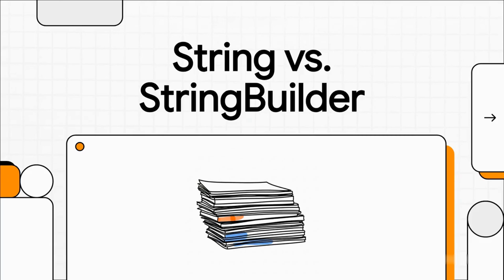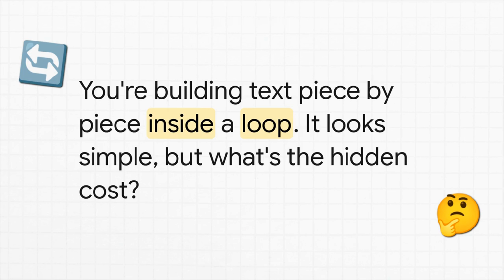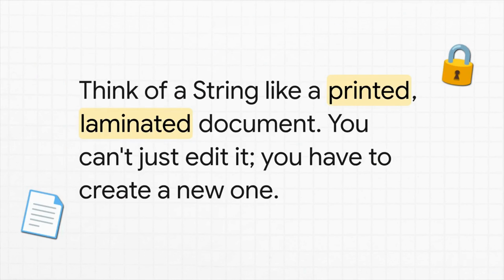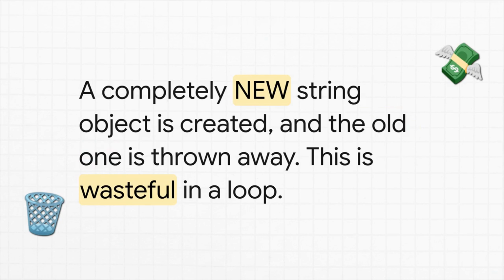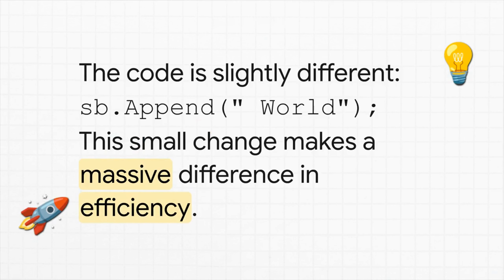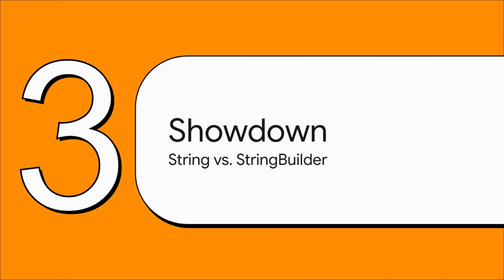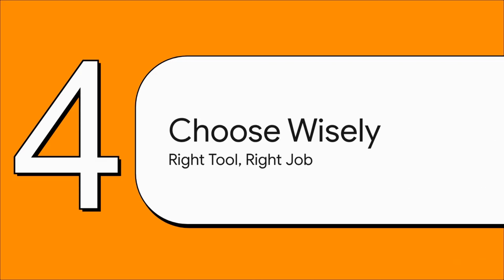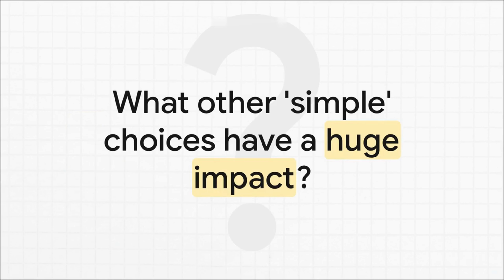C# String vs StringBuilder Performance & Memory Explained ✅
🎯 In this video: We dive into String vs StringBuilder in C# — a crucial topic for writing efficient, high-performance .NET applications. Learn when to use String and when StringBuilder is the better choice.

🔹 What You’ll Learn:
✅ Difference between String and StringBuilder.
✅ How strings are immutable in C# and why it matters.
✅ Performance implications of using String vs StringBuilder.
✅ Common scenarios for choosing one over the other.
✅ Practical C# examples demonstrating memory and speed benefits.

👉 Avoid unnecessary memory usage in your applications.
👉 Write faster, cleaner, and more efficient C# code.
👉 Frequently asked in C# interviews and coding tests.

📌 By the end of this video, you’ll:
✔ Know when to use String vs StringBuilder.
✔ Understand memory management and performance in C#.
✔ Write optimized code in real-world applications.